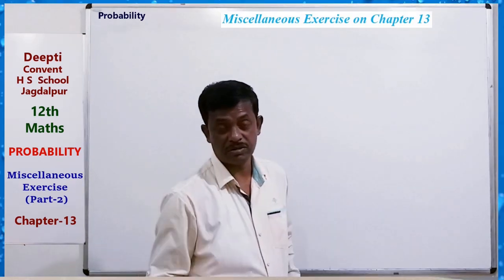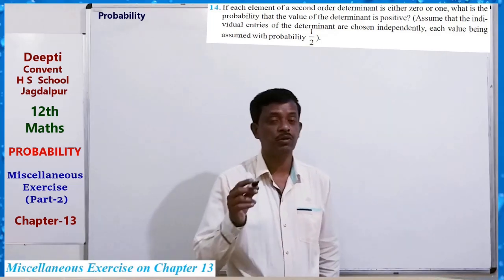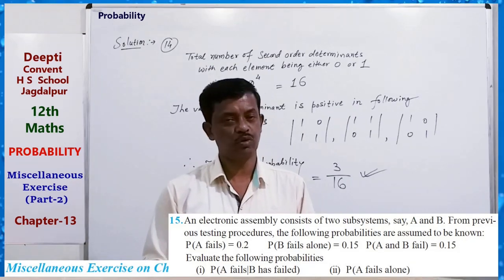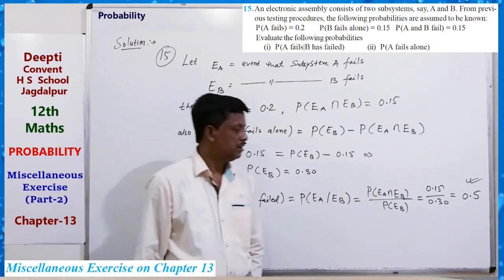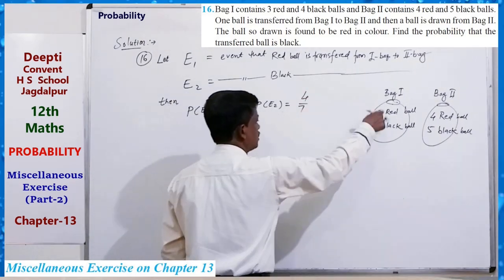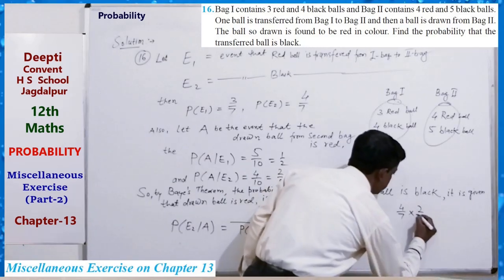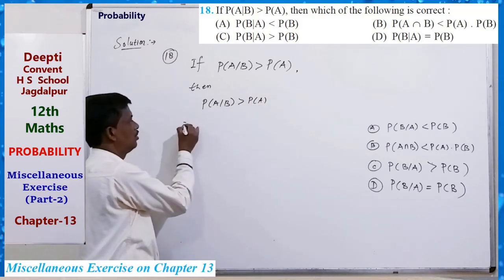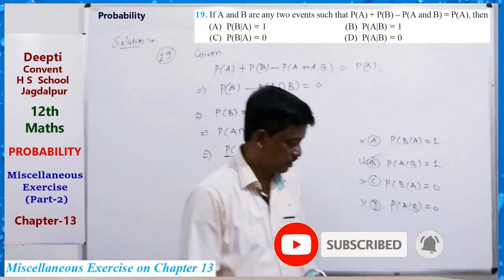Miscellaneous Exercise on Chapter-13 (Part-2) - 12th Maths NCERT Book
Miscellaneous Exercise on Chapter-13 (Part-2) -12th Maths NCERT Book, [Chapter-13, PROBABILITY]